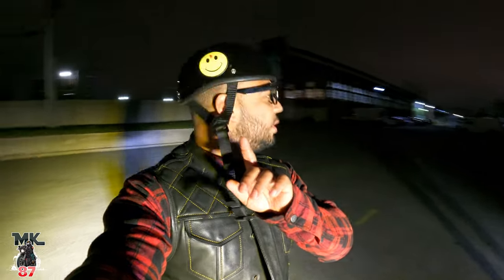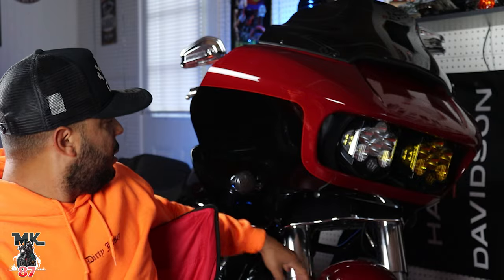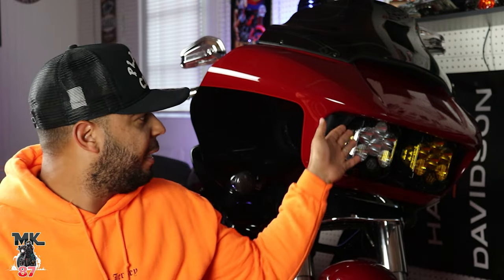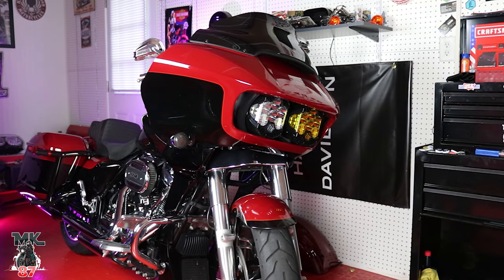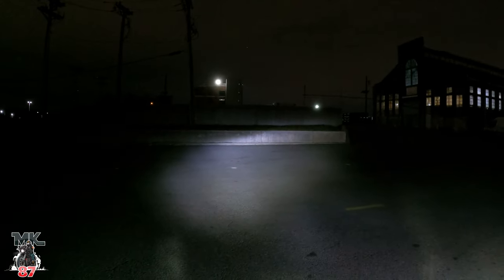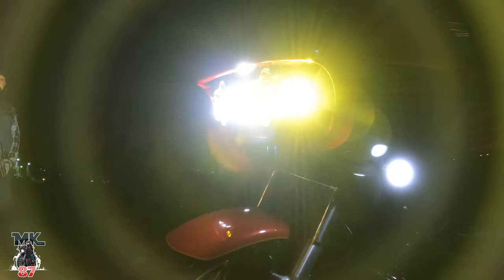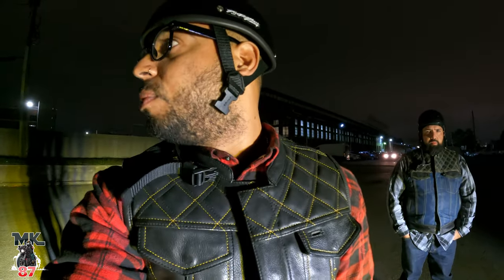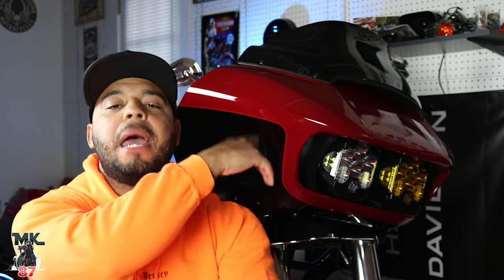Baja Lp6 at night on a Road glide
This video will show you a side by side comparison of the Baja LP6 light compared to the stock Harley Davidson Road glide light at night time.

squid mic